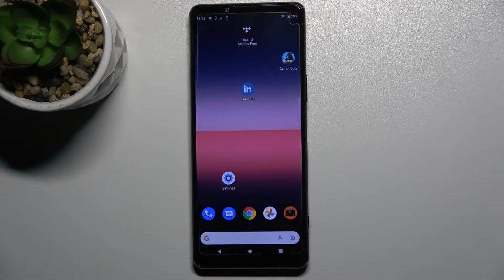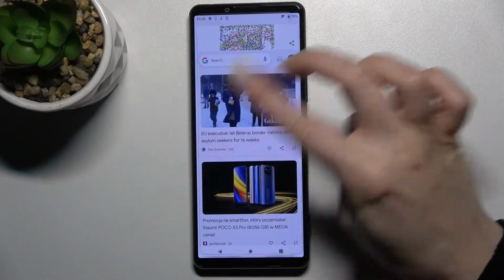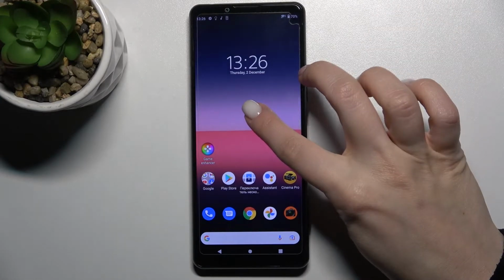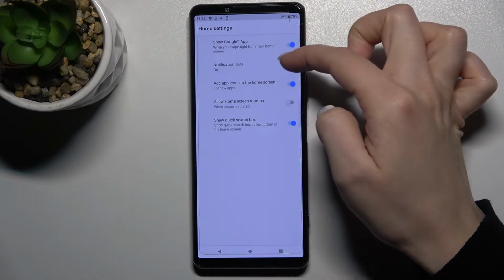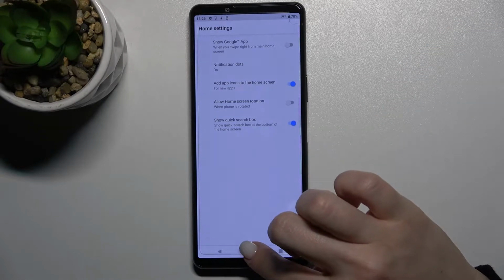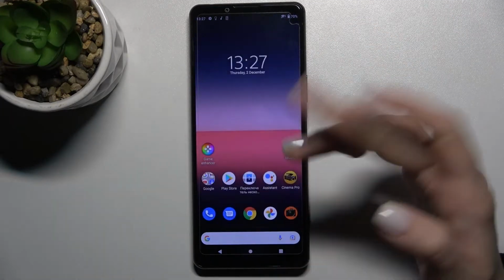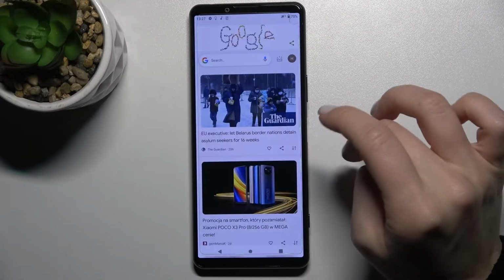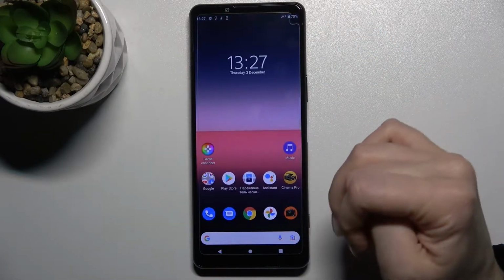How to Show or Hide Google Feed on Sony Xperia 5 III - Manage Google Feed Function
Find out more about SONY Xperia 5 III:
Don’t you like when google feed displays on home screen while using Sony Xperia 5 III? Do you wish to find out the quick method to hide the google news on Sony Xperia device? We are going to show you how to do it within a few simple steps, so watch carefully the whole video and find out how to get into proper settings and manage the Google Feed function.